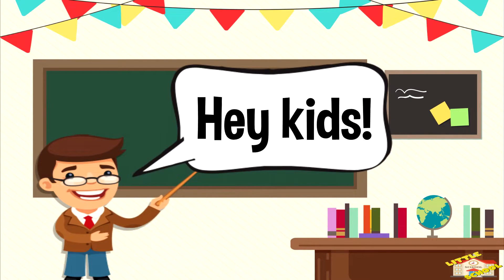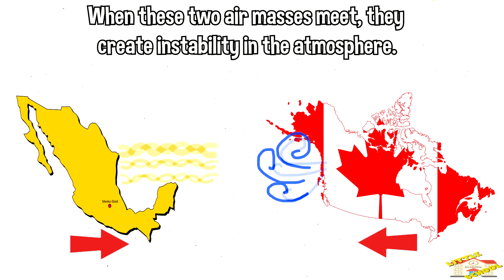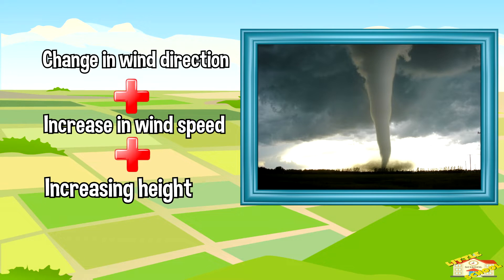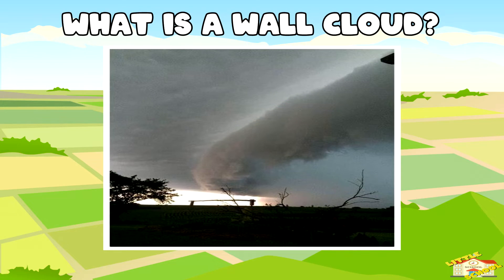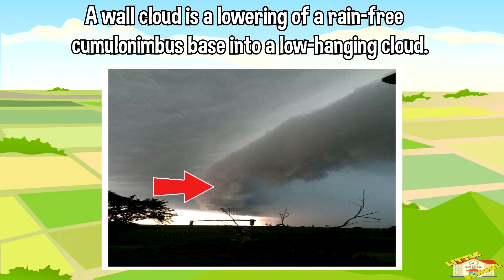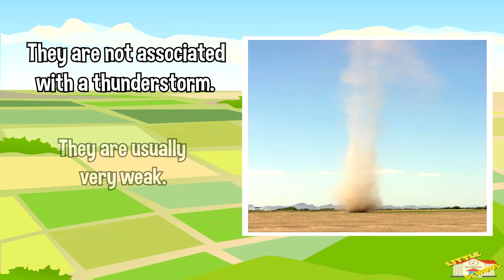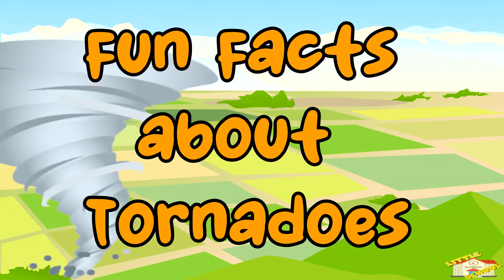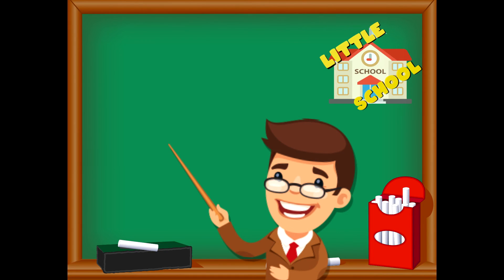What is a Tornado | Science for Kids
Hey kids!

In today's video, we will be learning about Tornadoes.

Did you know that there are two particular shape of tornadoes?
That's right. The funnel shape and the rope-like form.

If you want to know more about tornadoes, come on in and join us in todays lesson.